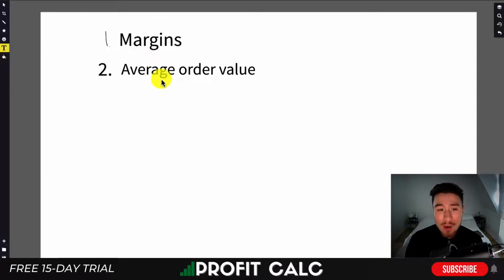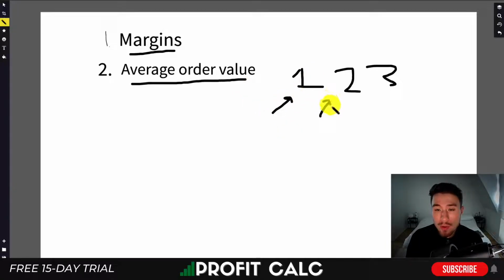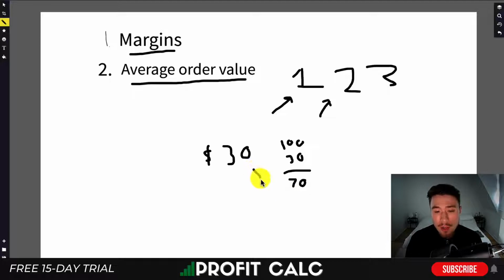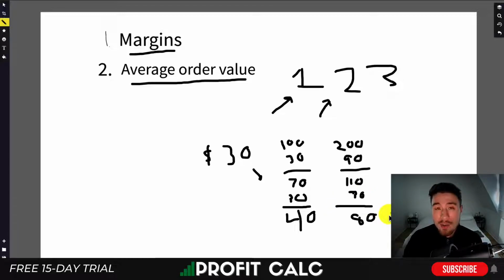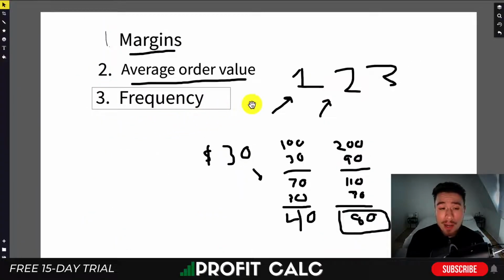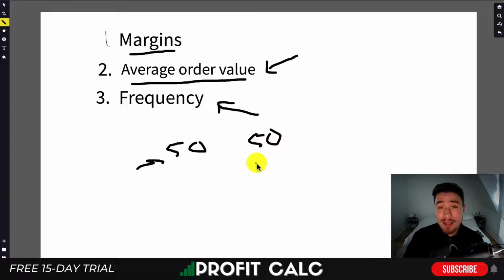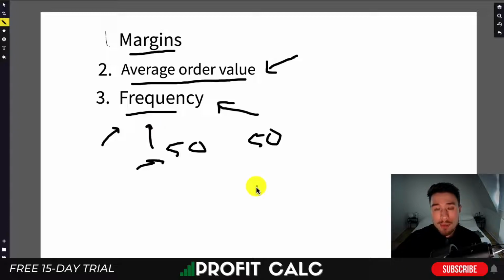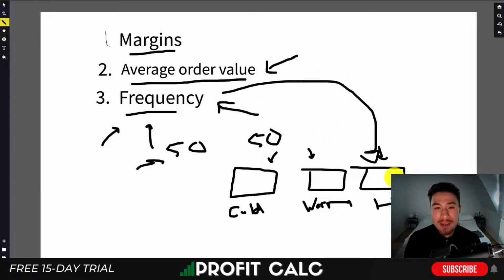How to Increase Shopify Dropshipping Profits. Improve Shopify Profits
This video covers how you can increase your Shopify dropshipping profits. Covering 3 overall tactics you can implement. The three are profit margins, average order value, and frequency of purchases.

A profit margin is a difference between the selling price and the cost of goods sold. The profit margin is calculated by dividing the net income by the net sales. It is a measure of a company's efficiency in turning its total sales into profits. It is calculated by taking the total sales and subtracting the total cost of goods sold.

The average order value is the average amount of money that customers are spending. This is an average of all orders on an e-commerce platform. The average order value is calculated by taking the total value of orders and dividing it by the number of orders. The average order value is a great way to determine if your e-commerce website is profitable. The average order value is $40.00.

The frequency of your purchases will determine how long you have to wait before you get your next order. If you make a purchase every week, you will have to wait a week before your next order. If you make a purchase every month, you will have to wait a month before your next order. If you make a purchase every 3 months, you will have to wait 3 months before your next order.